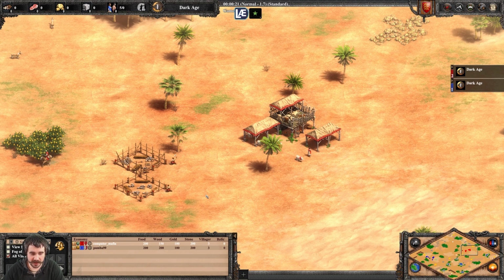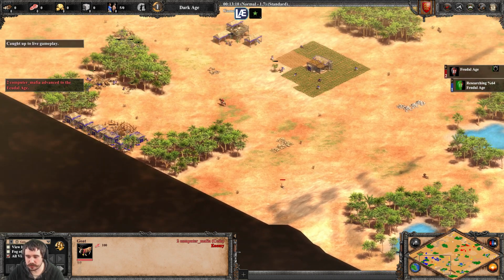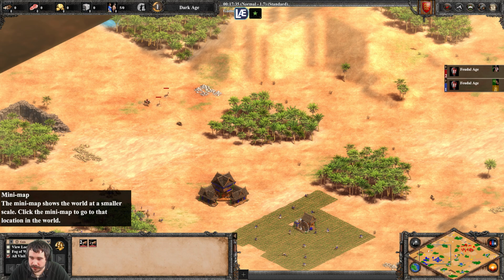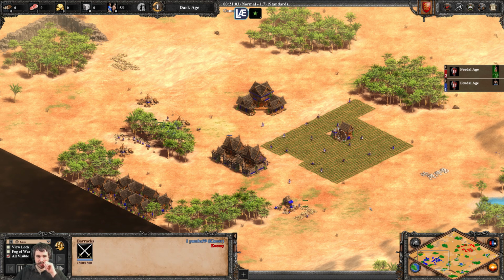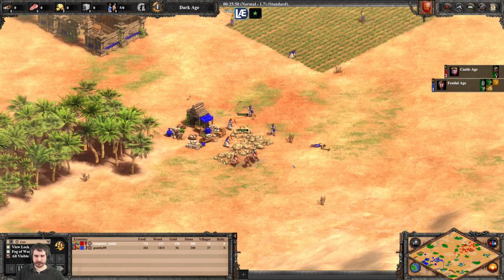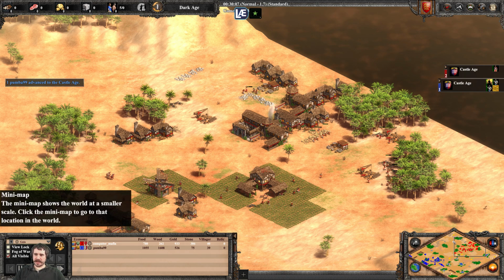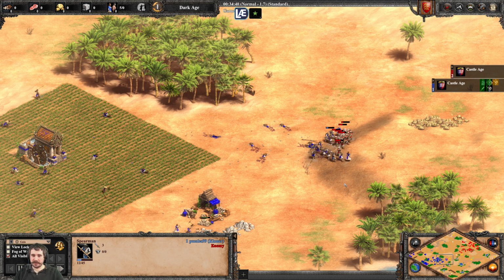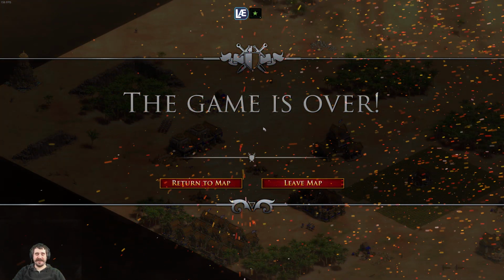[AoE2:DE ] Computer Mafia (Celts) vs Pumba99 (Khmer)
Age of Empires 2: Definitive Edition Replay